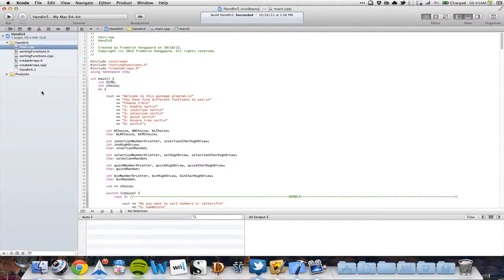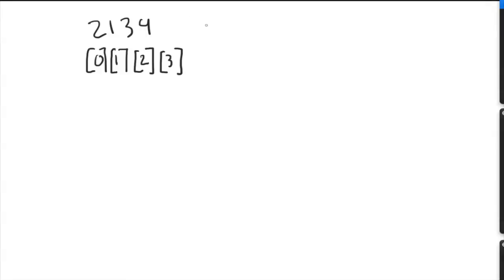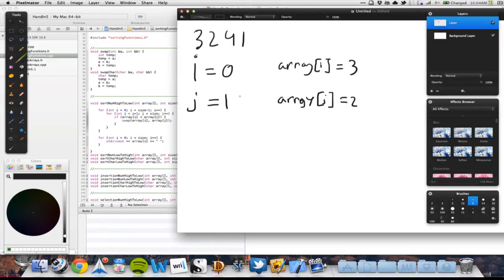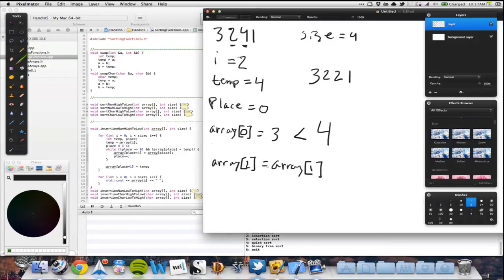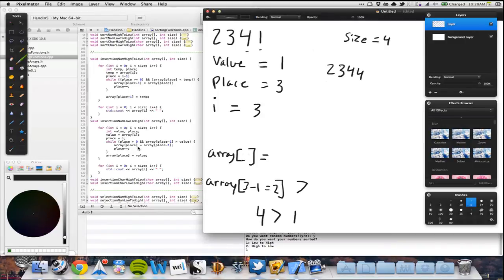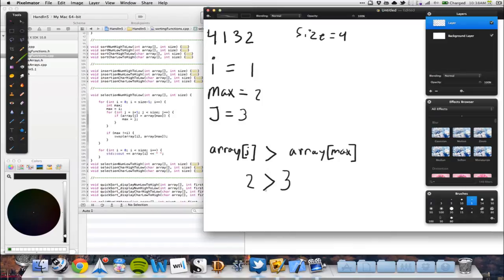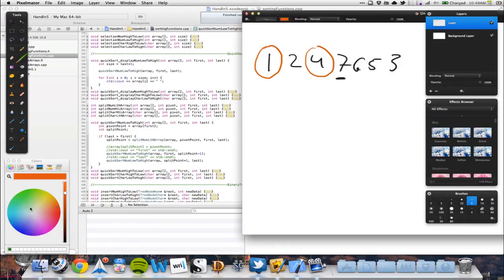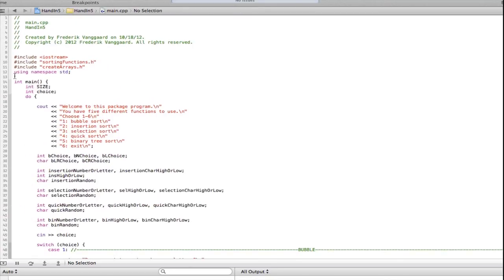C++ selection, bubble, insertion, binary tree, quick sort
How to create and use selection sort, bubble sort, insertion sort, binary tree sort and quick sort in c++.